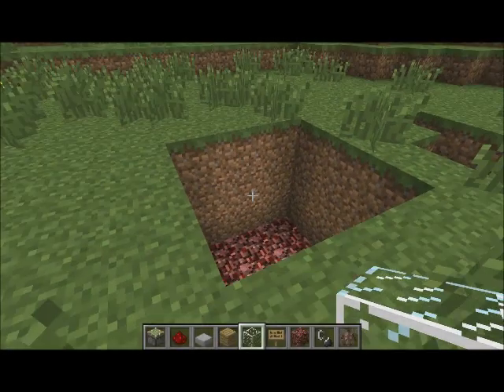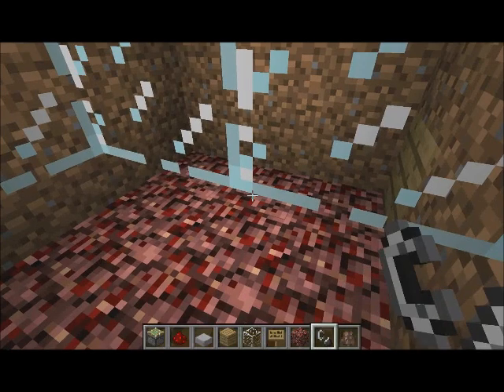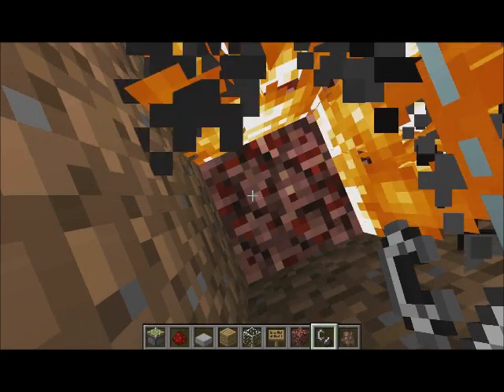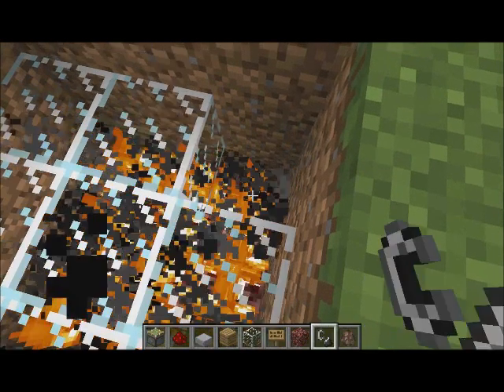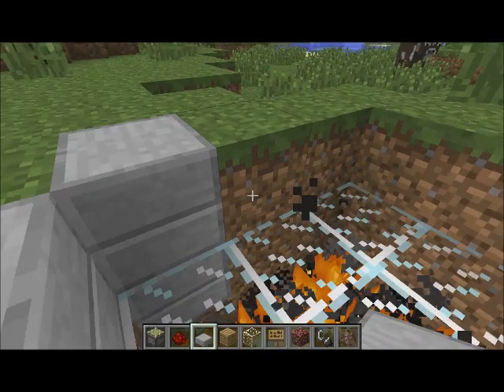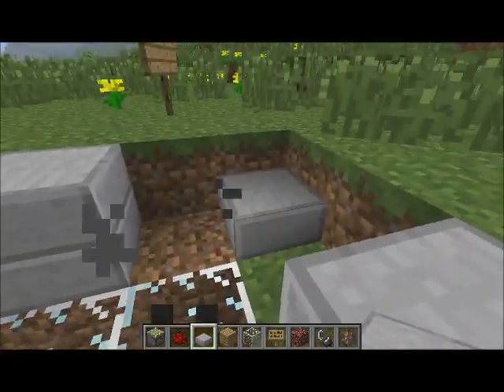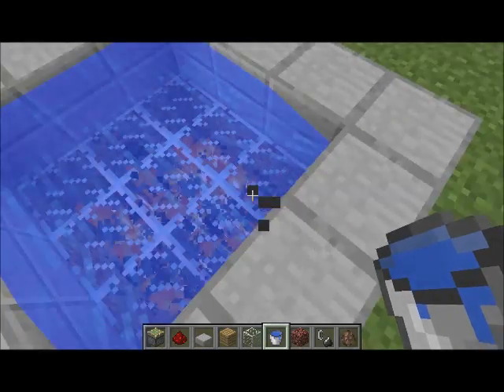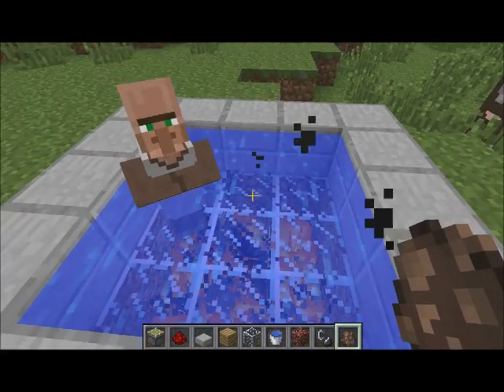Minecraft - How To Make A Hot Tub (Xbox or PC)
How to make a hottub in minecraft that looks nice. It also has bubbles/steam!